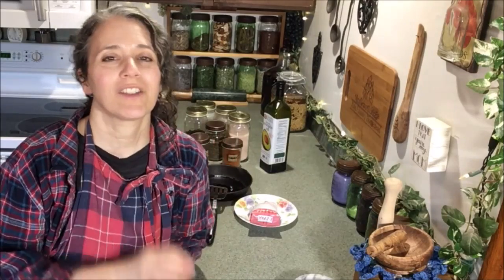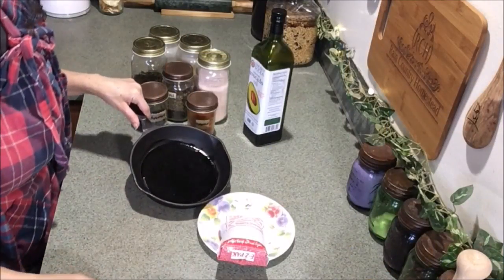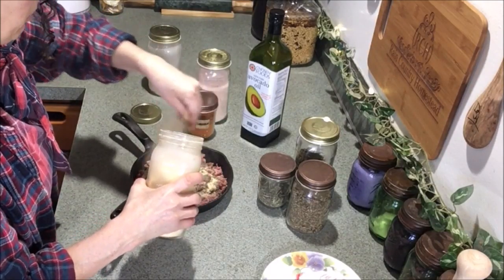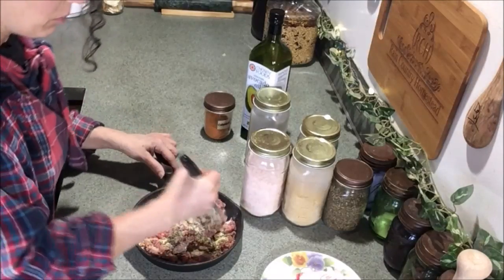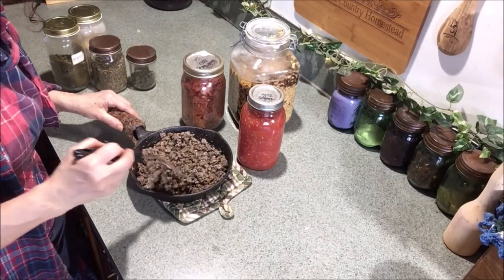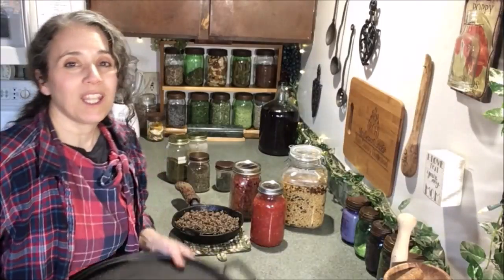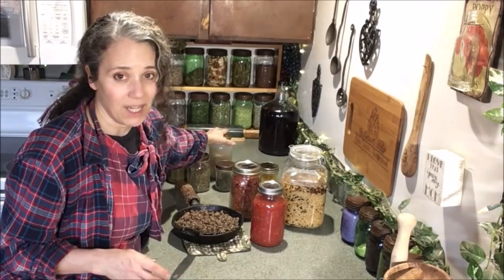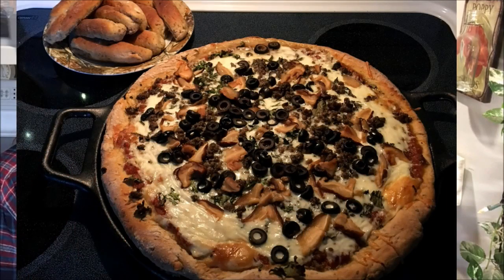Italian Sausage for Pizza (NO PORK!)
MISC ITEMS WE USE:
Mother Earth Products: (Save 10% by going through this link!):